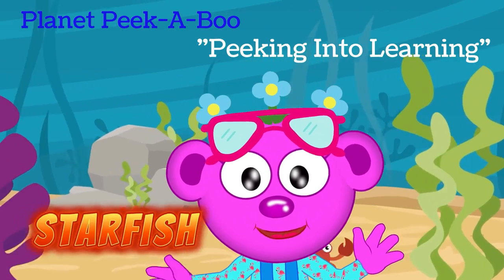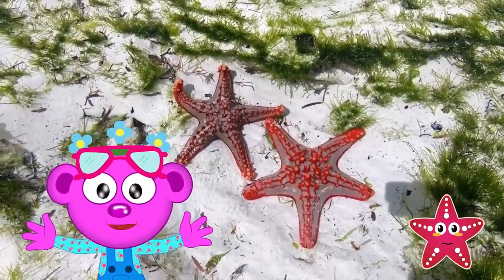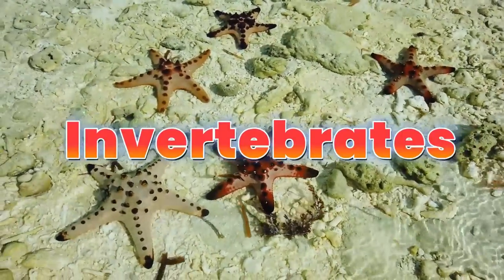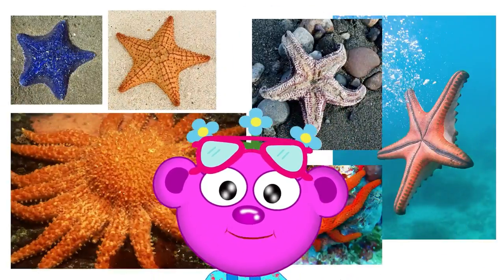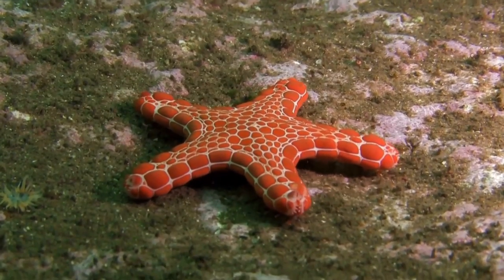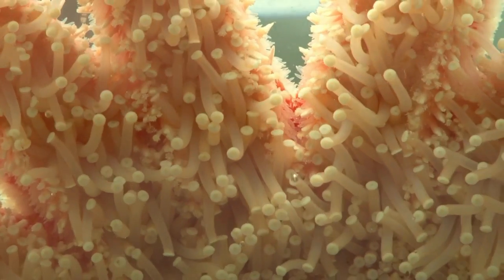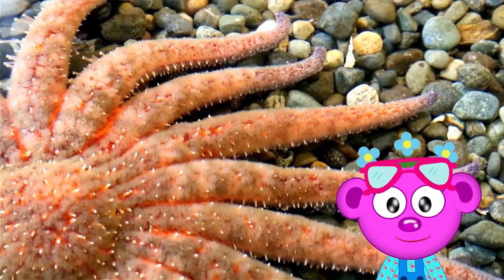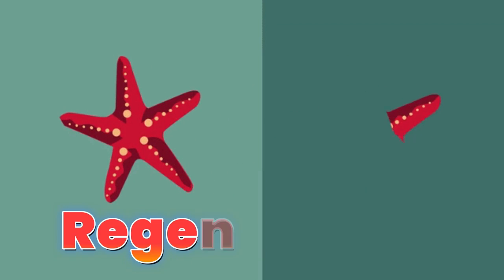seastar starfish kidsvideo preschoollearning explore learningvideosforchildren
Join Lillaquin and "Peek Into Learning" about Sea Stars.

Planet Peek-A-Boo is a musically based live/animation show that offers preschoolers a unique experience of “Peeking Into Learning” while being entertained.

PPAB advocates “Peeking Into Learning” with a balance between our learning/music videos “on screen”, and our interactive learning activities ”off screen”.
On Planet Peek-A-Boo, children and adults can play, learn and sing together.
“Peeking Into Learning”... piques a child’s curiosity. A curious child is one that is ever learning. ~Planet Peek-A-Boo